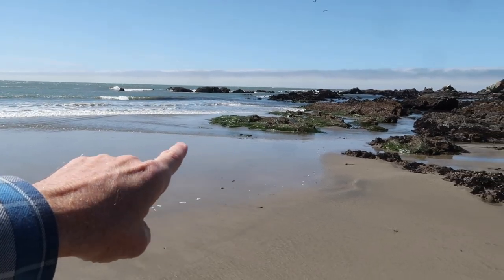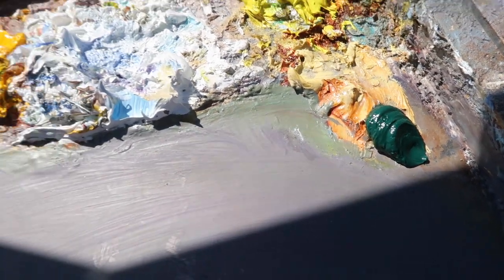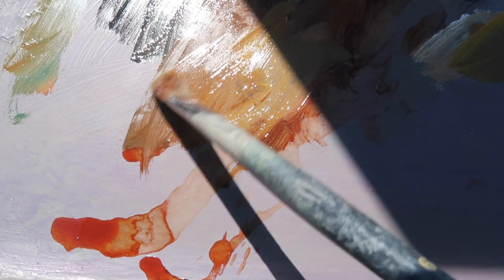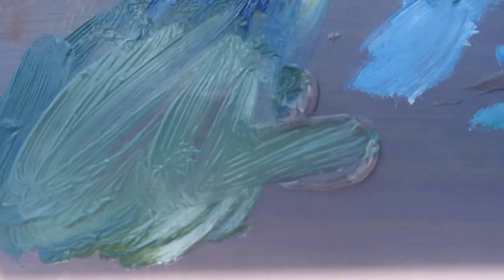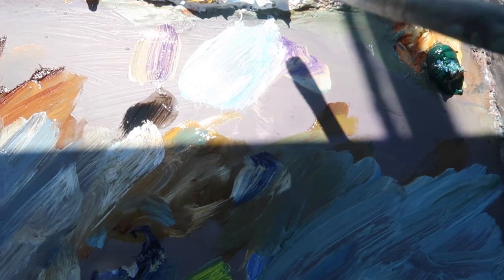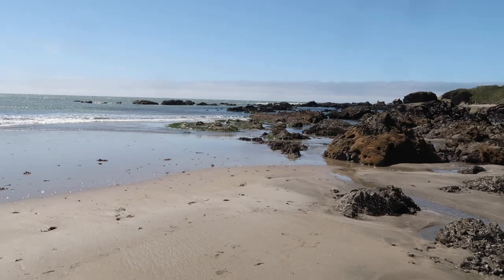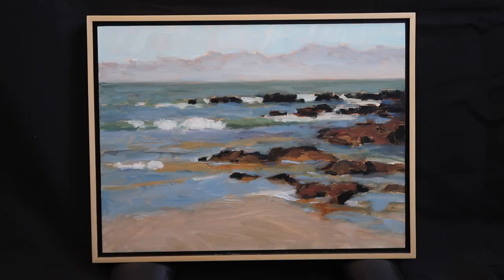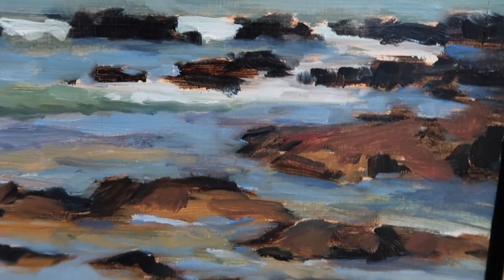PLEIN AIR oil painting WITHOUT EXPECTATION